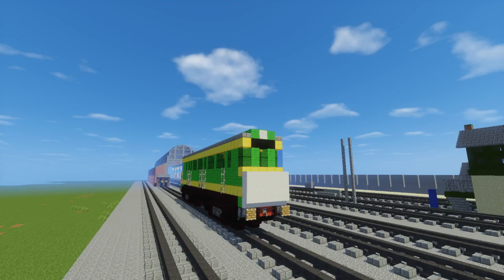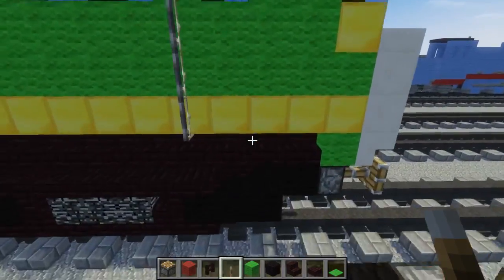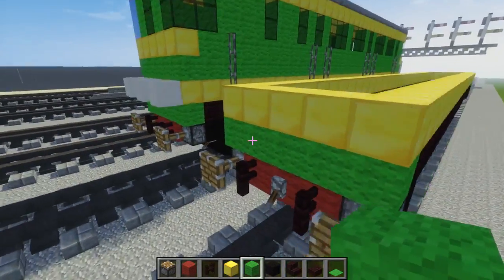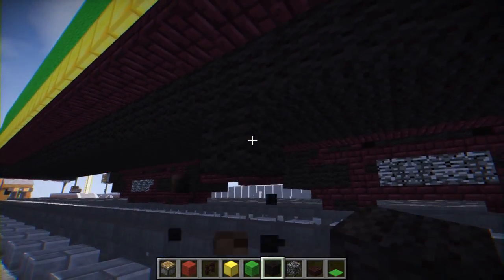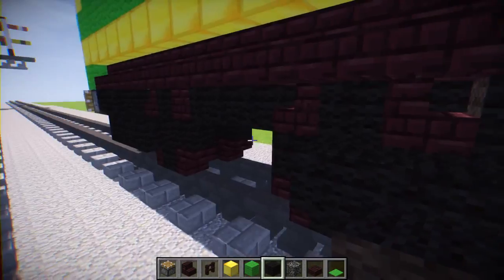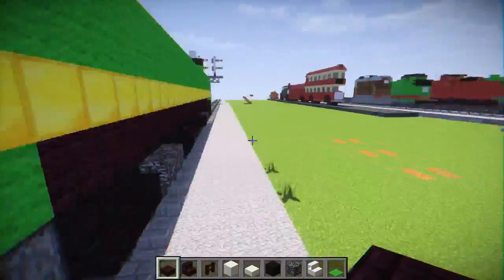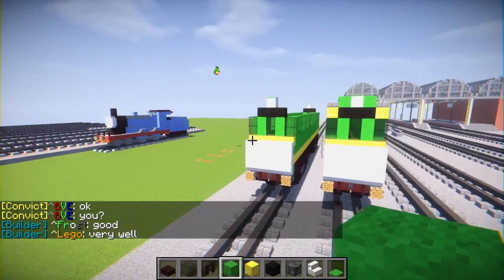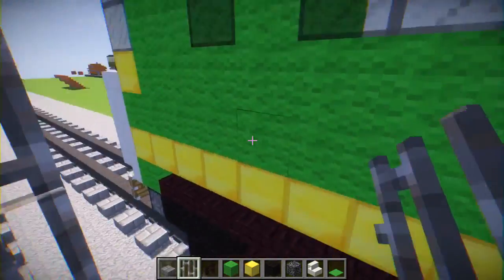Minecraft Daisy Thomas & Friends Tutorial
How to build Daisy, the diesel railcar from Thomas and Friends